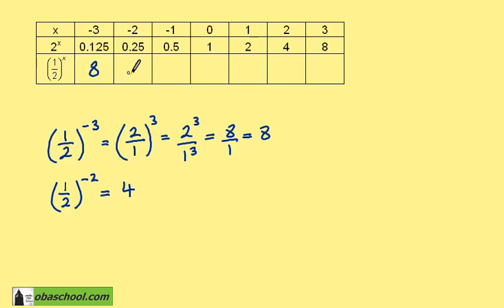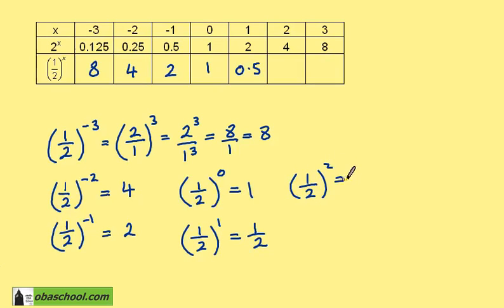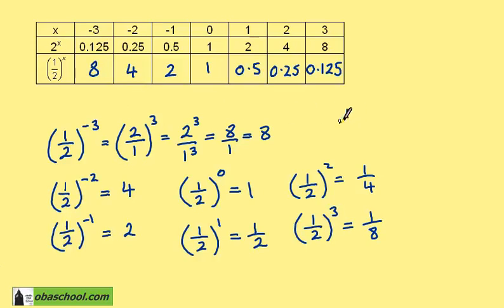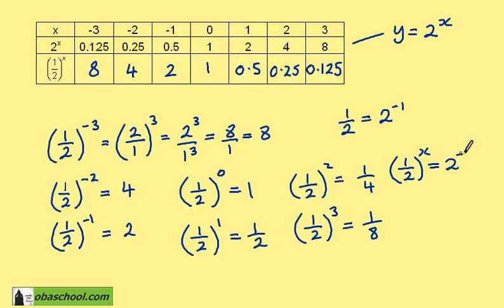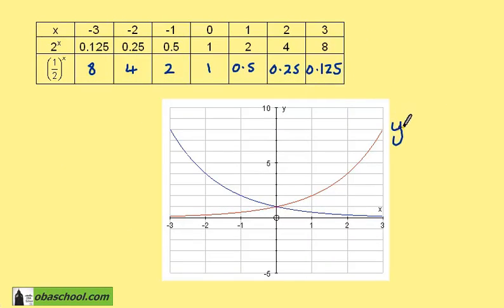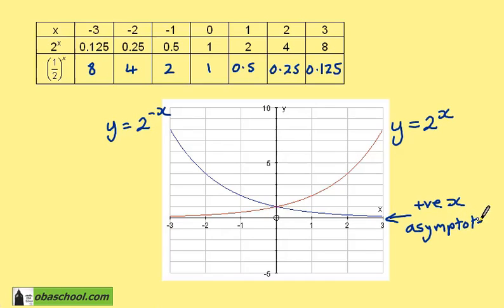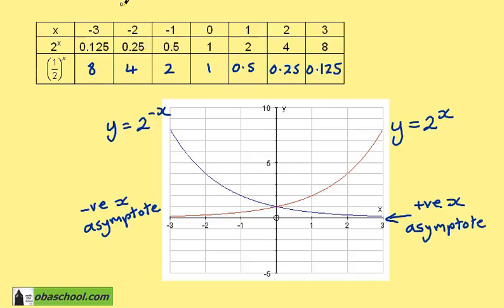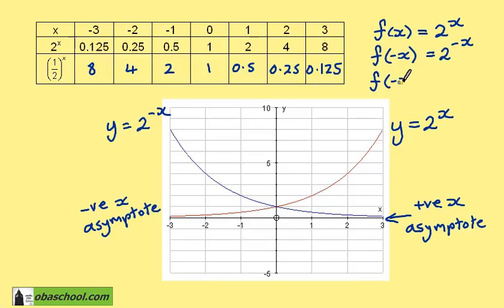Exponentials & Logarithms - 1.3 Exponential Functions – Example 2